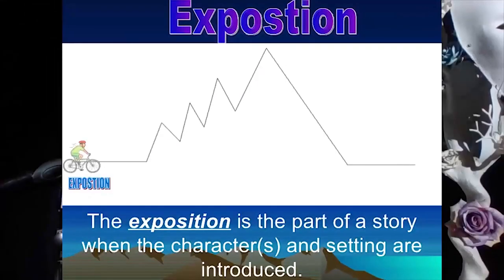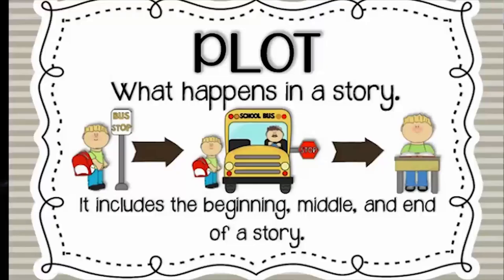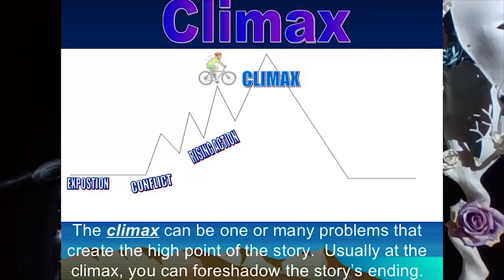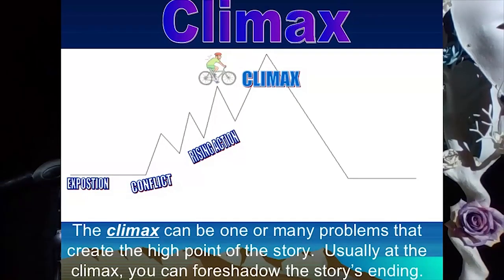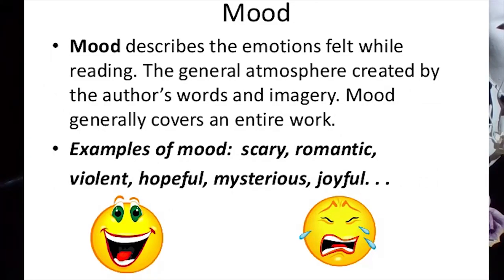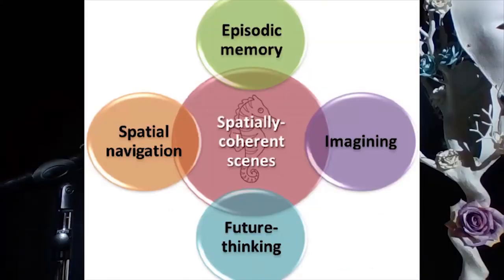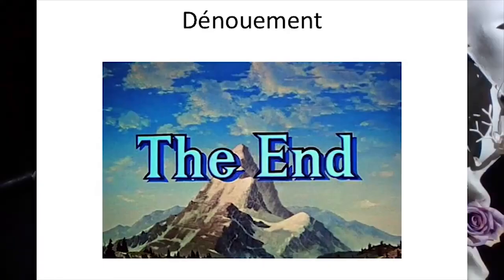Unit 1 - Character Development Story Plot - Drama - ES,KG - By Ms. Inna Kaiun